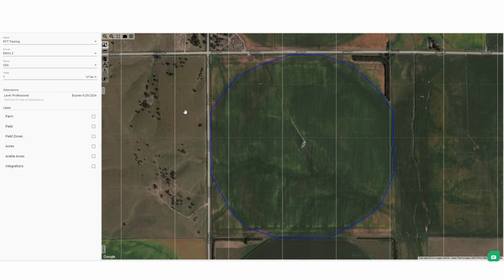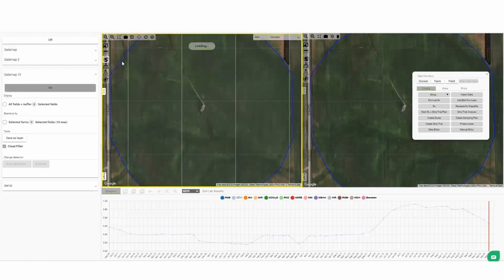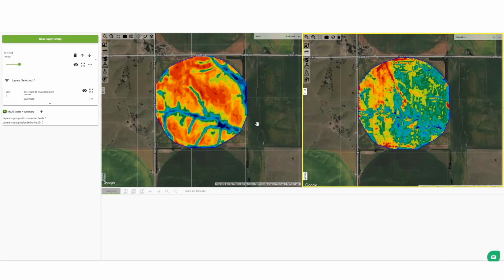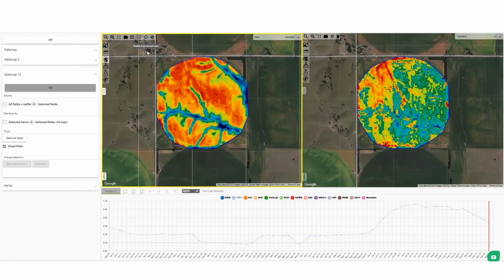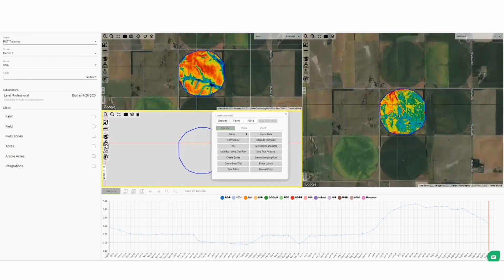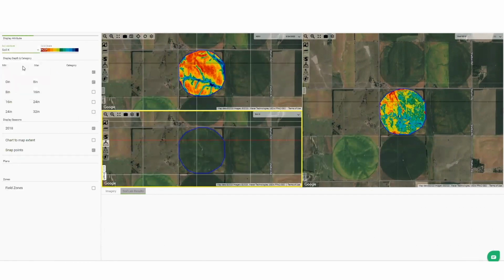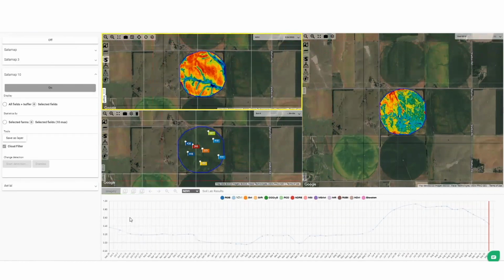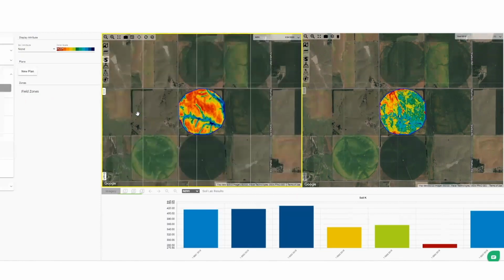View Multiple Maps in View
PCT Agcloud is an independently owned Precision Agriculture software solutions business. Developed by farmers and agronomists, we pride ourselves in providing accurate and practical software solutions that work! We are an evolution from our successful agronomy services business, PCT Agservices, which has been providing agronomic service and software solutions for innovative farmers and their supporting businesses since 2001. Now the PCT Agcloud platform is a world leading connected cloud system designed for the service provider and powering advanced data driven precision agriculture decisions.